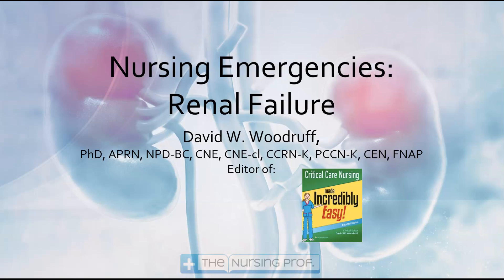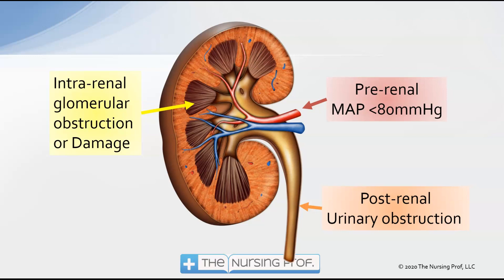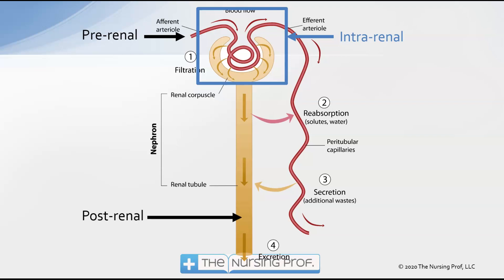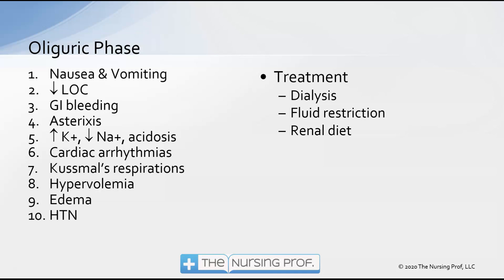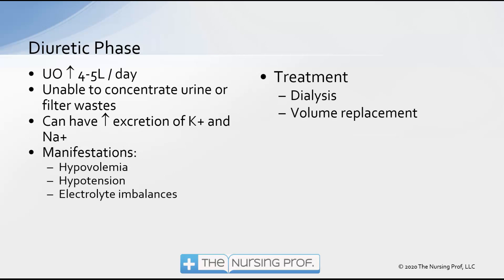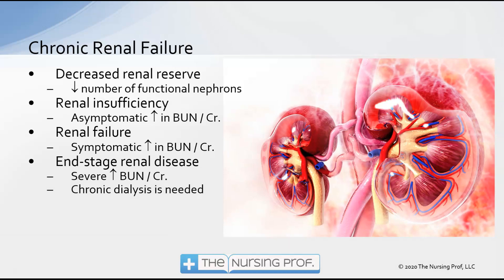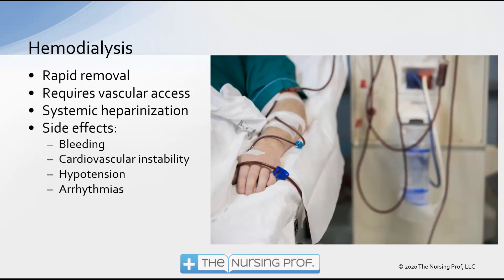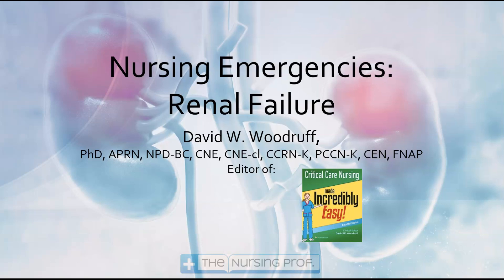Renal Failure (Acute and Chronic)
Renal failure is the cessation of renal function. Renal insufficiency, acute renal failure, and chronic renal failure represent a continuum of decreased renal function as increased numbers of nephrons become injured.